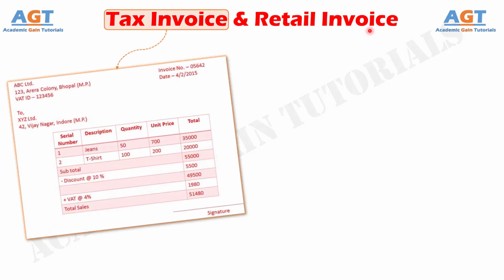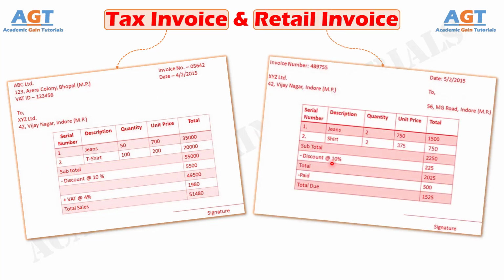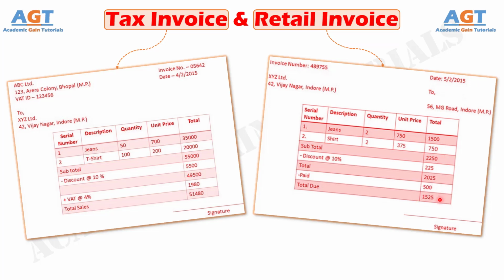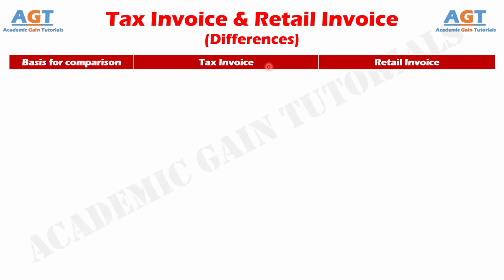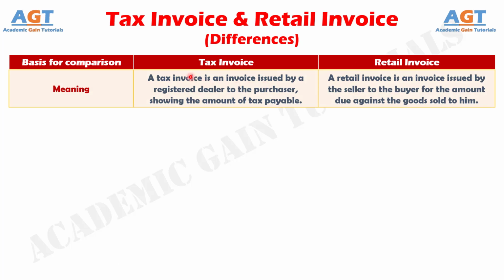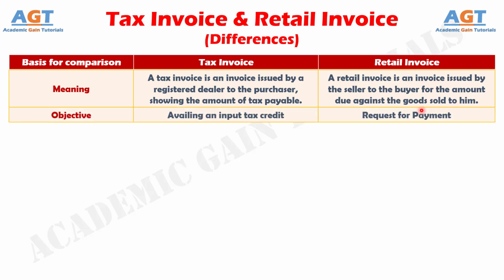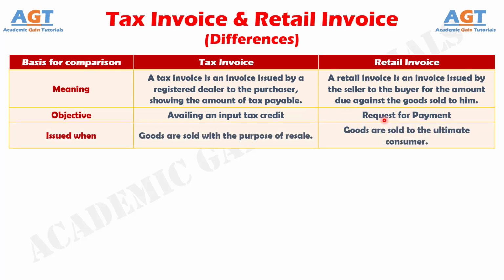Differences between Tax Invoice and Retail Invoice.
This video covers a detailed discussion on the major differences between Tax Invoice and Retail Invoice.